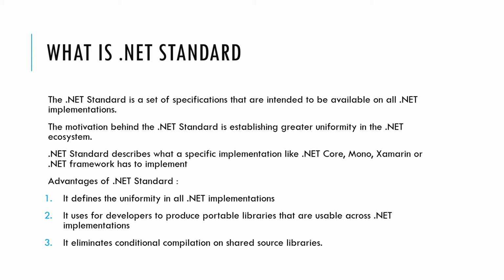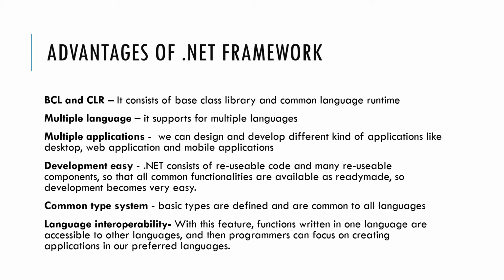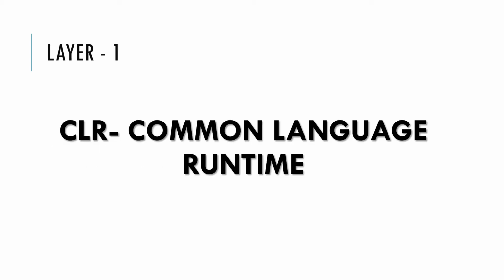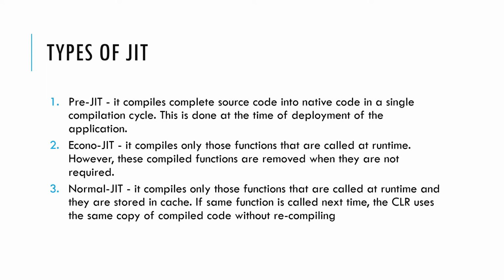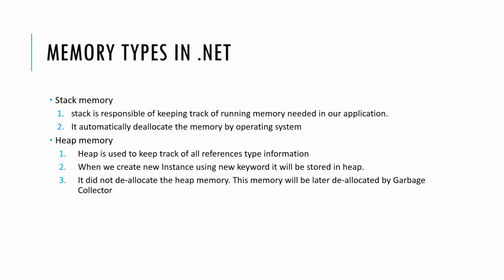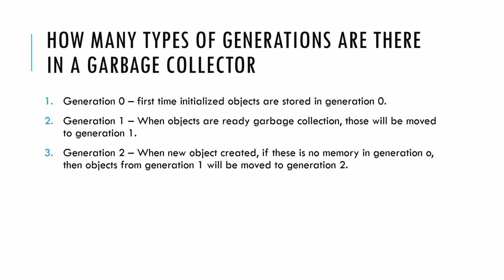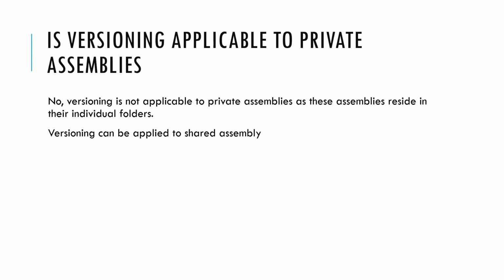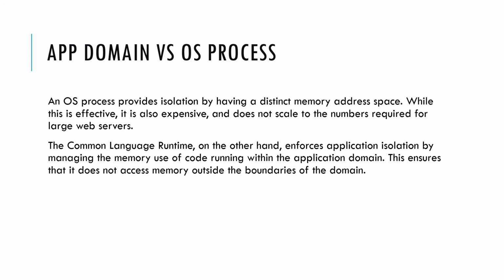.Net Interview Questions | Dotnet Interview Questions | .Net Framework Interview Questions